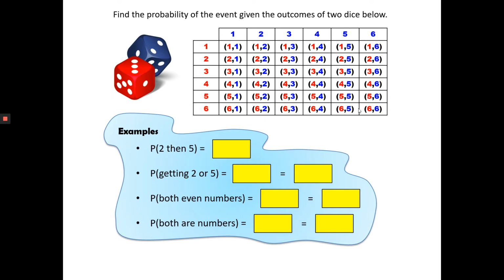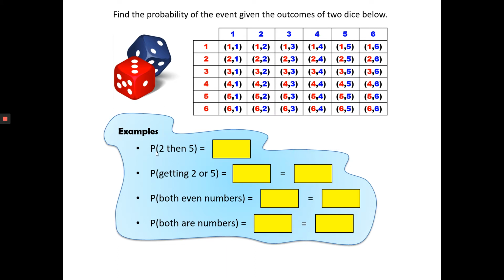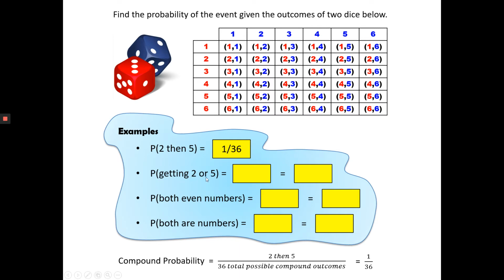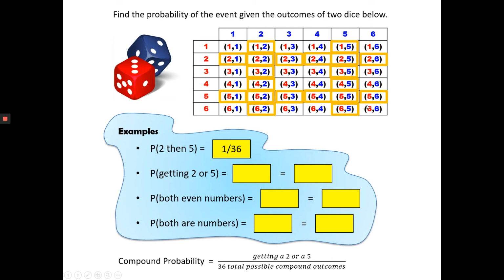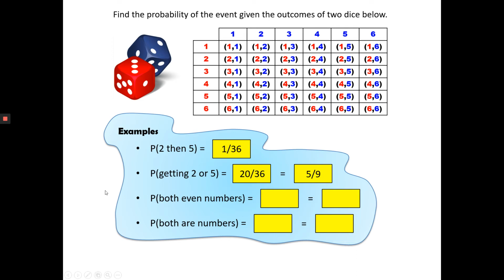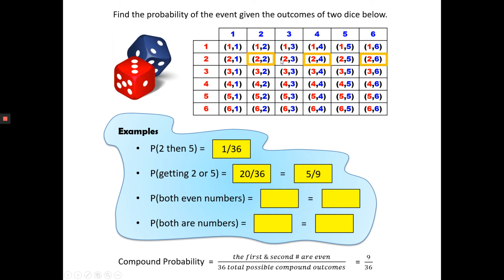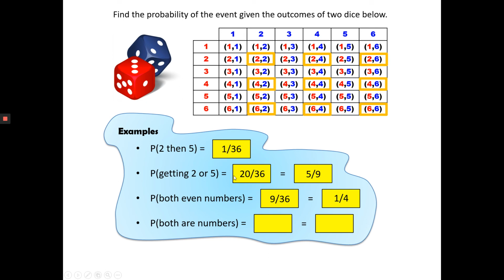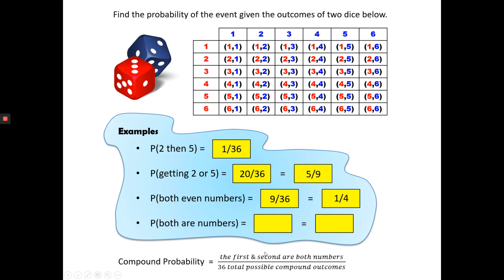7th - compound probability - 3b (2 dice)